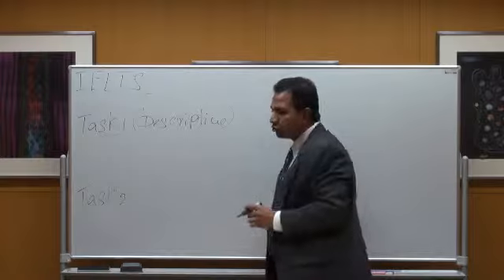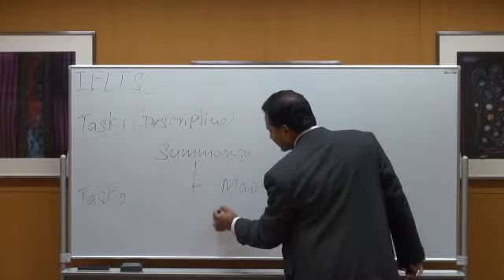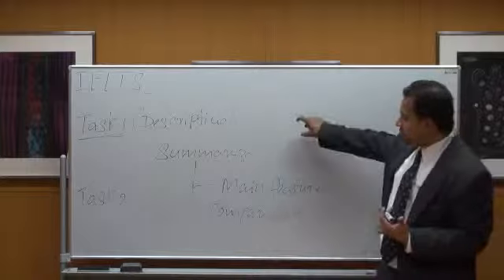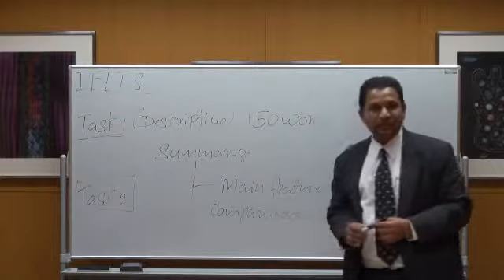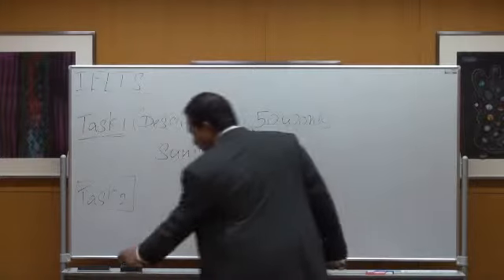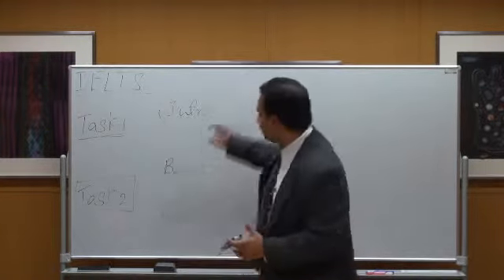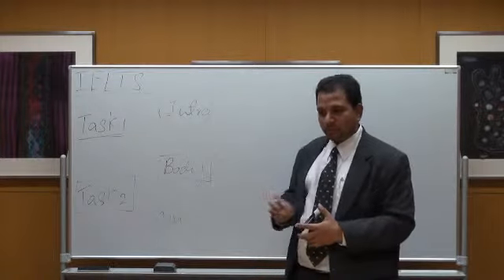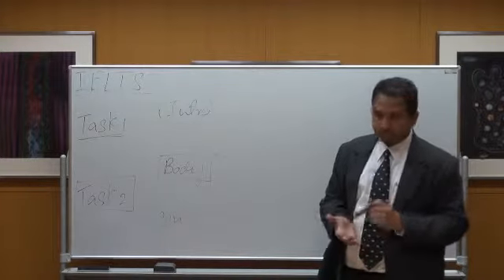【最新版】IELTS対策セミナー（スピーキング・ライティング）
2014年1月17日に東京国際フォーラムにて開講されたIELTS対策セミナー（参加無料）の中で、特にスピーキング、ライティングセクション対策方法についてピックアップしたテスト対策セミナーとなります。
当日は、IELTS対策コーチングセンターにて日本人受験生を対象とした授業を約7年間担当しているベテラン講師が解説しています。こちらのセミナーをご視聴後、IELTS対策コーチングセンター（完全マンツーマン個別指導）にご興味をお持ちの皆様は、下記ウェブページにて詳細をご確認下さいませ。

セミナー企画・運営
大学院留学コンサルティング（株）